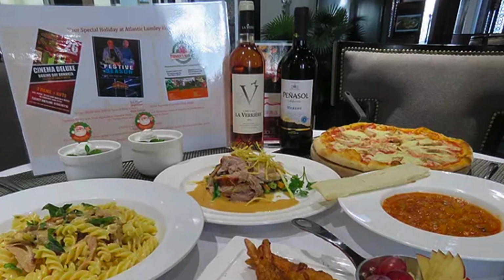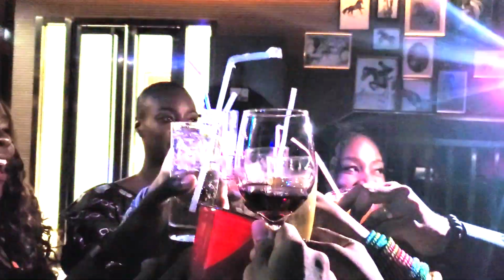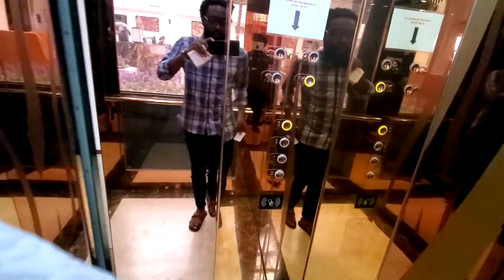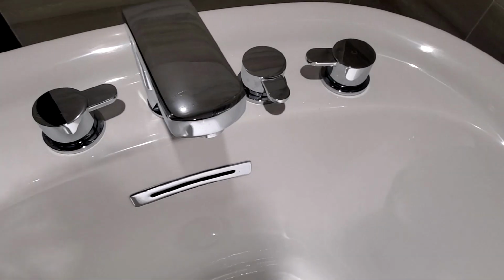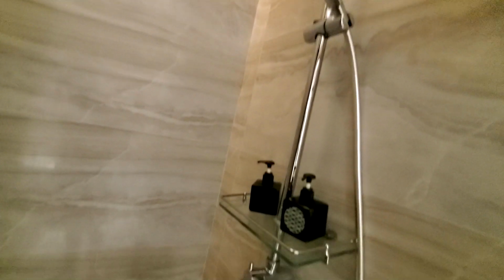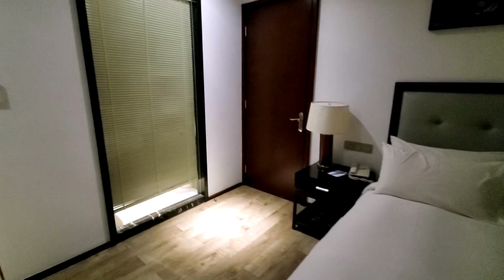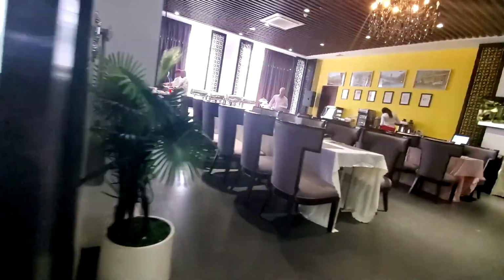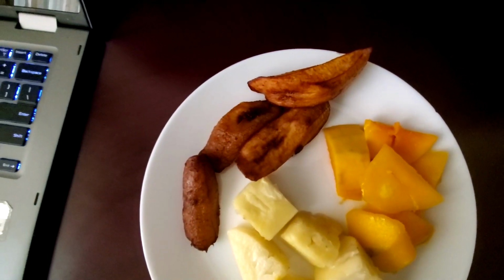Inside $120 Per Night Ocean View Hotel Room | Atlantic Lumley Sierra Leone | Authentic African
Exclusive inside tour of what $120 a night will get you in Freetown, Sierra Leone!! I give you a full hotel tour. This is one of my favorite places to stay in Sierra leone.

I definitely recommend it if you are coming to Sierra Leone! This hotel has great amenities.

00:00 - The Oceanview
00:07 - Intro
00:44 - The Atlantic Lumley Hotel Overview
01:53 - Outside of the hotel
02:11 - Walking in
02:19 - The Elevator
02:47 - The Room Tour
03:02 - The Bathroom
04:09 - The Closet Space
04:23 - The Microwave, Tea Pot, and Fridge
04:37 - The Working Desk
04:52 - The Ocean View
05:27 - Breakfast
06:17 - Outro

Have questions or want to collab ✨